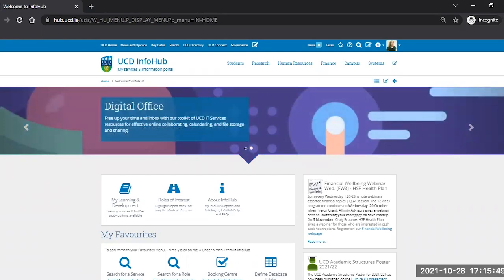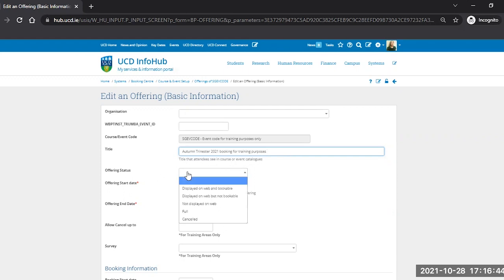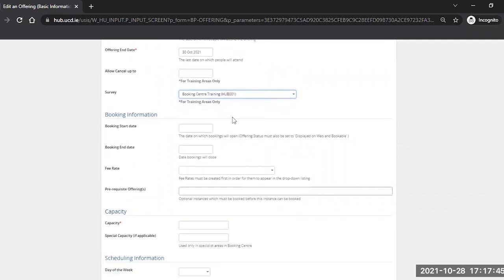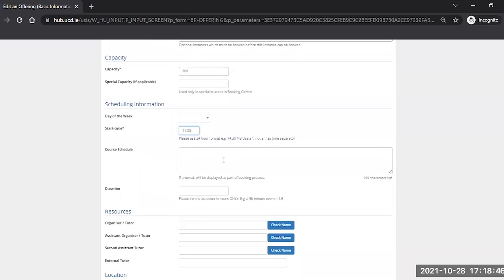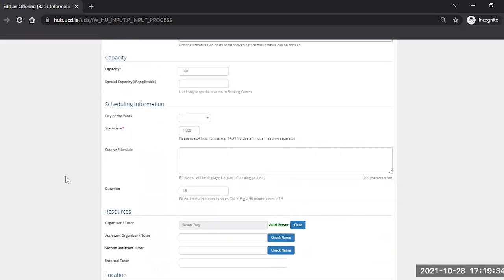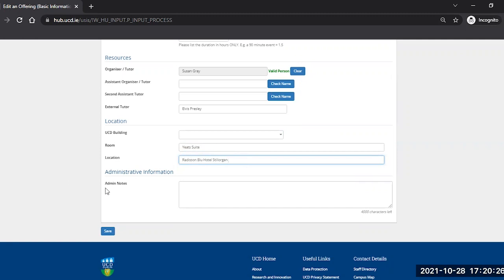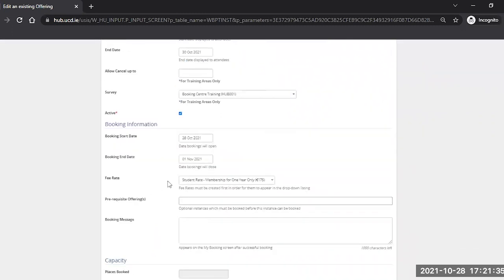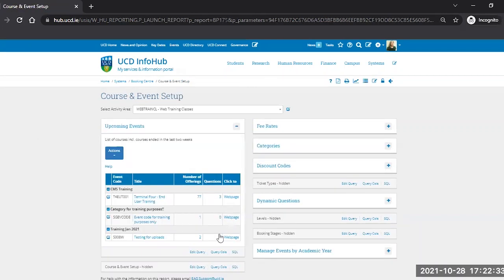Booking Centre - Add/Edit an Offering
Find out how to add or edit an offering in Booking Centre in InfoHub